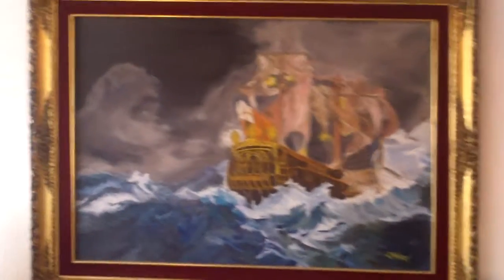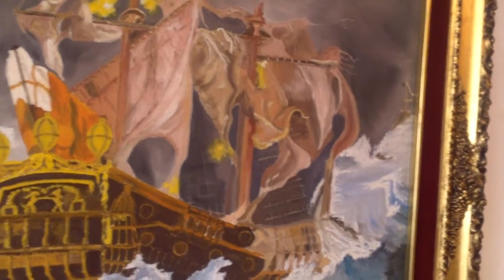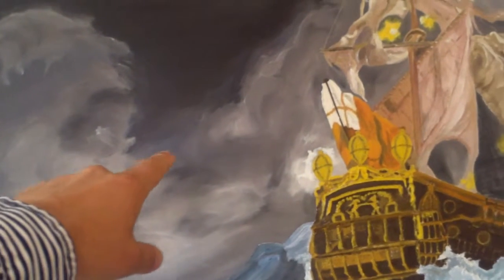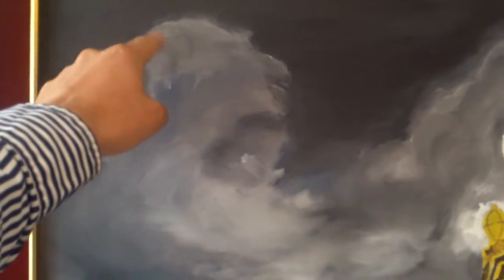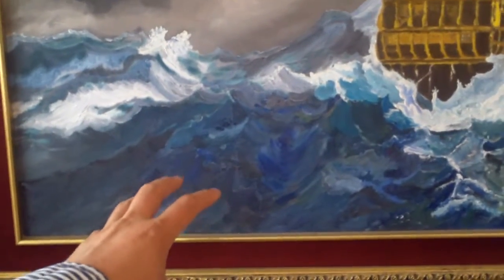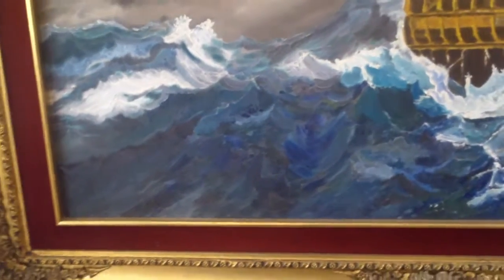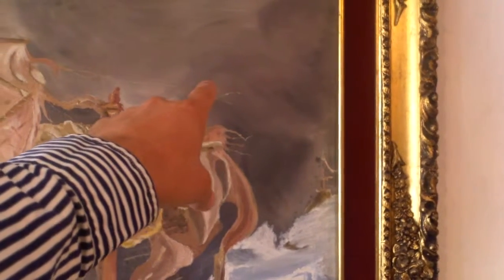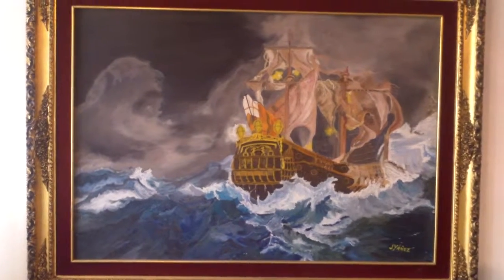Victory In The Storm -- ORIGINAL 1977 OIL ON CANVAS PAINTING 47x36 Perfect Storm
This is a very interesting painting that has many little surprises.
Currently for sale and for a limited time